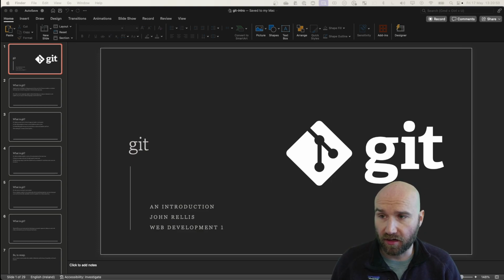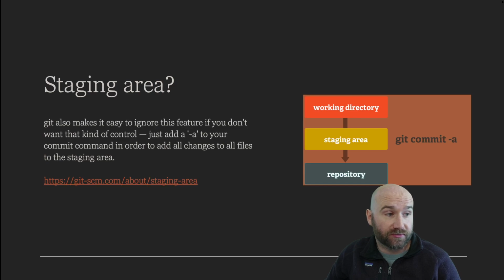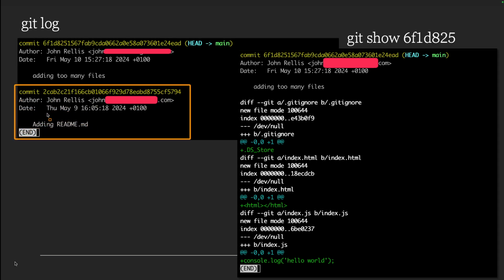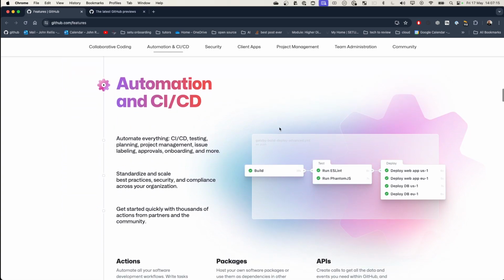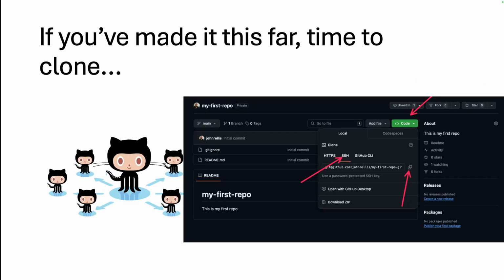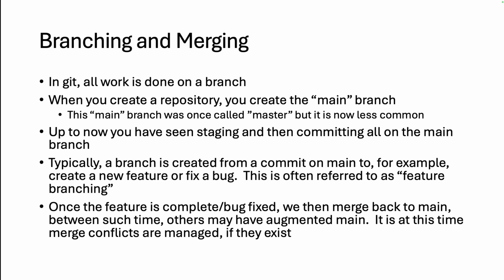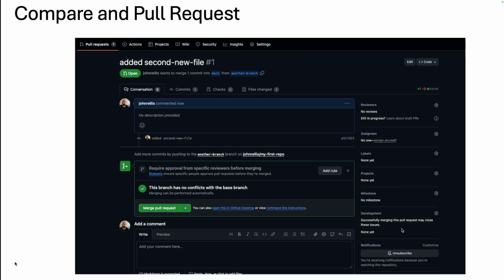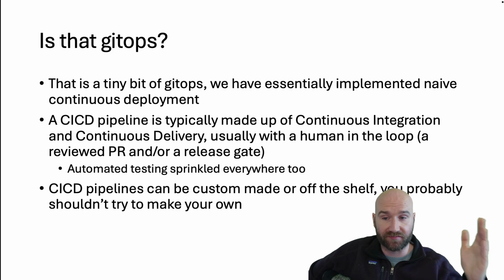Week 1 - git, github, gitops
00:00 git
34:47 github
48:37 git and github
56:16 create a github repo
1:09:16 Cheatsheets
1:15:20 git features - branching and merging
1:33:50 git ops